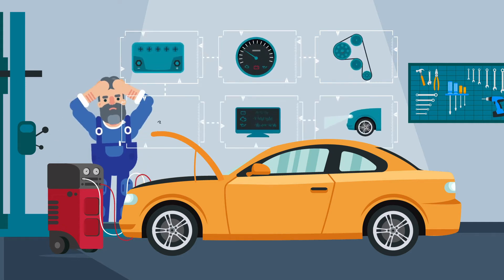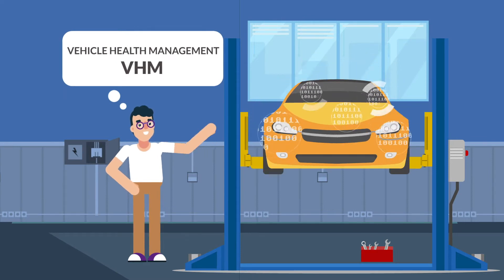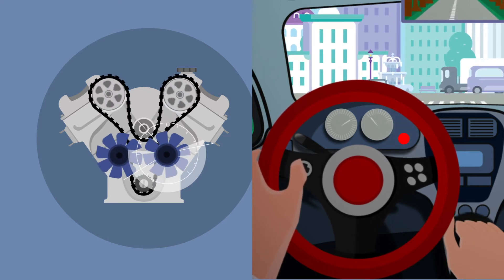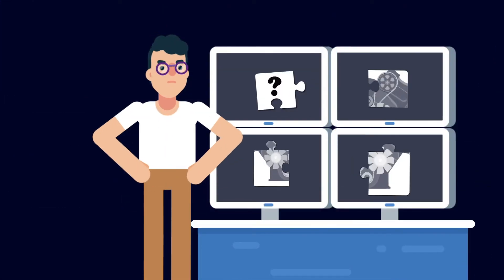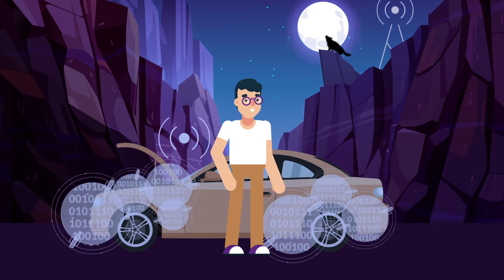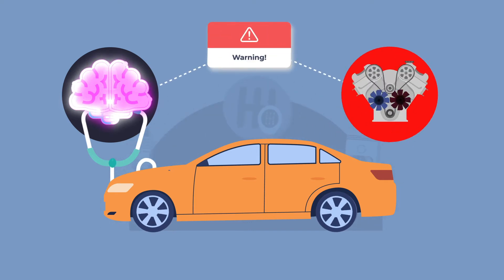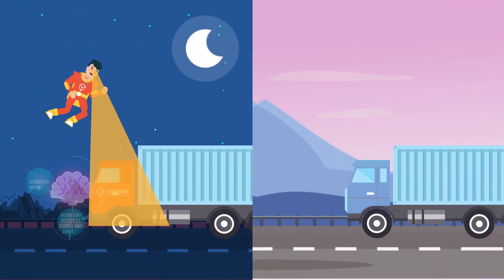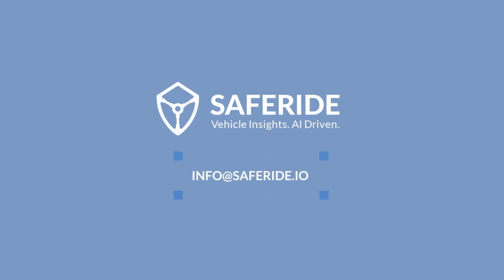Vehicle Health Management | SafeRide Technologies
Vehicle manufacturers pay $6.9B every year for recall costs and $50B each year for warranty claims costs. In addition, commercial fleets pay $150B every year for fleet maintenance and $1.8T per year for vehicle downtime costs. This negatively impacts both profitability and end customer costs.

SafeRide's vehicle health management (VHM) solutions use artificial intelligence and deep learning to help automakers and fleet owners predict vehicle health issues and prescribe the appropriate maintenance, estimate the remaining useful life of components, detect performance degradation, and determine the root cause of problems.